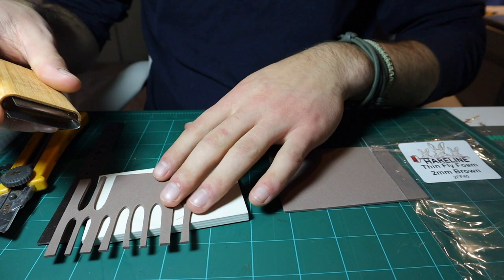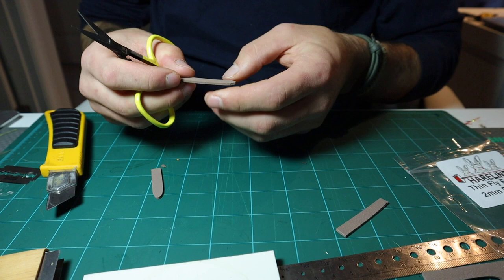Fly Tying Tutorial: Tying a Chubby Chernobyl With After Glow Fiber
Stoneflies? Hoppers? Want to hold up an anchor? We have the fly for you. The colour combinations are endless. Grab some foam and your favourite dubbing and tie a few Chubbies, this fly will not disappoint.

Recipe:
Hook: Daiichi 1710 - Size 6
Thread: UTC 140 - Yellow
Tail: Hareline Krystal Flash - Pearl
Wing: Hareline Chernobyl After Glow Fiber
Body: Hareline Fly Foam 2mm - Brown
Legs: Hareline Round Rubber Medium - Brown
Abdomen: Hareline Ice Dub - Golden Brown